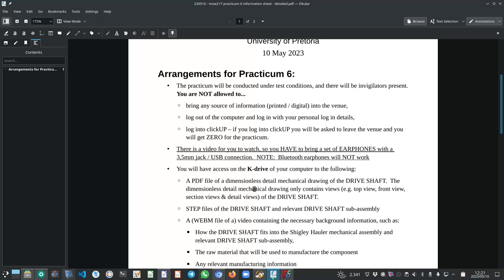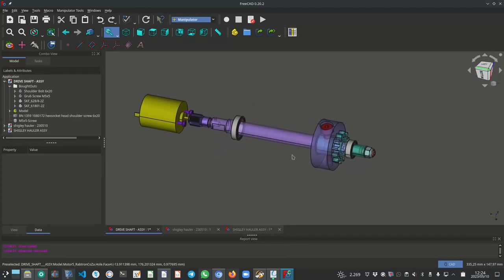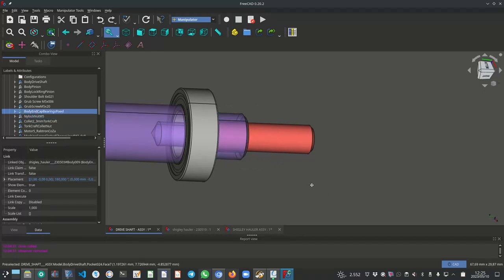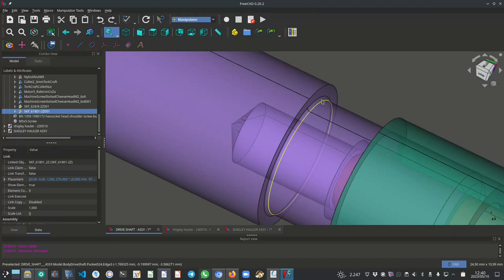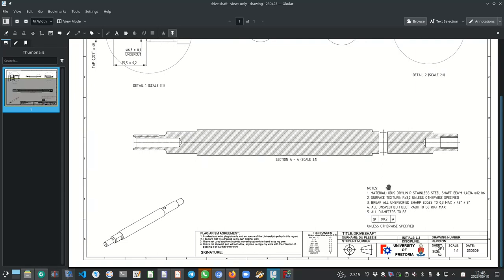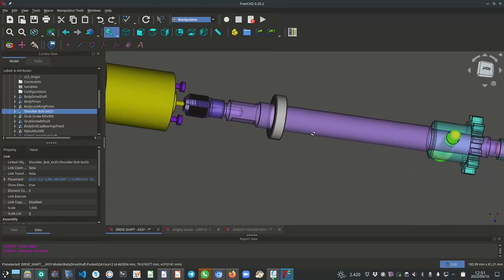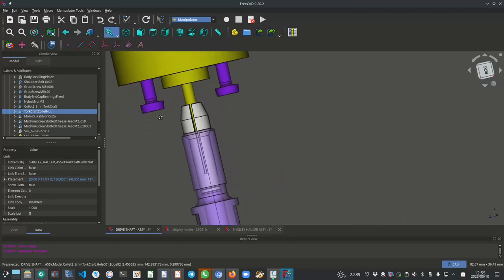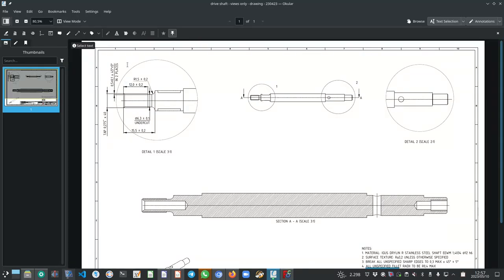230510 mow217 practicum 6 information video